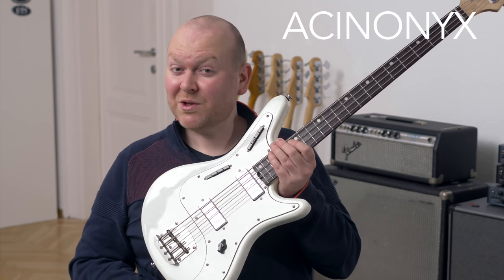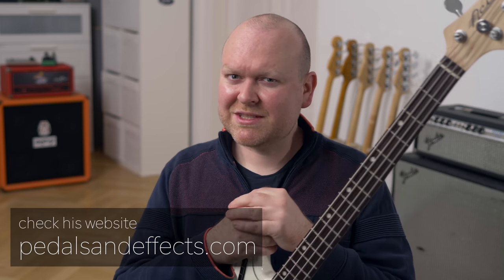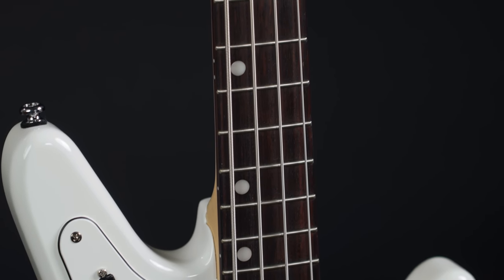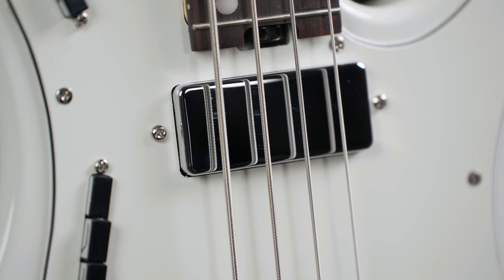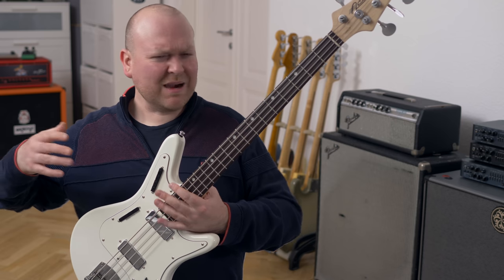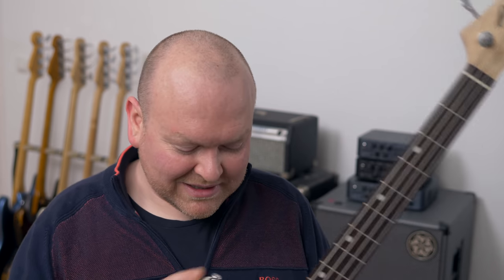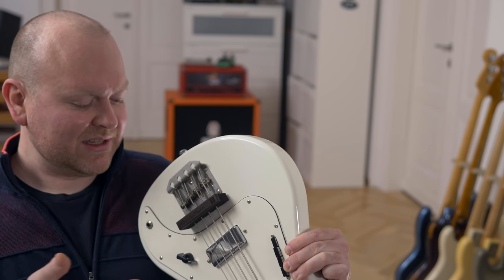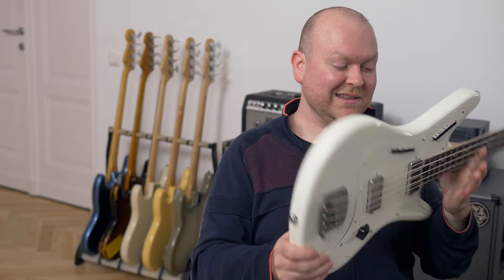NORDSTRAND ACINONYX // The Cat Bass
The Nordstrand Acinonyx shortscale bass!

bass: Frank Itt
camera: Christian Fleischer
not the son of Frank Itt: Gregor Fris